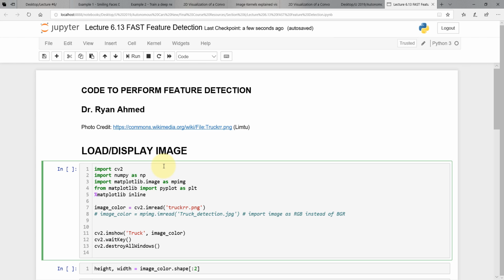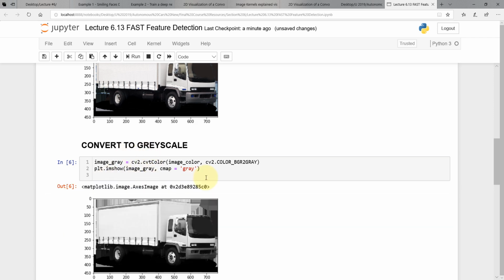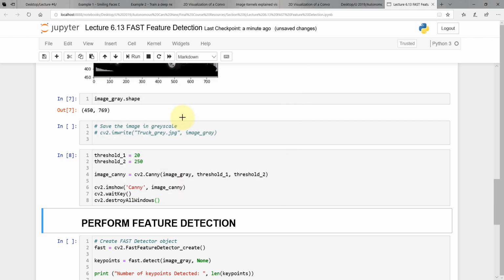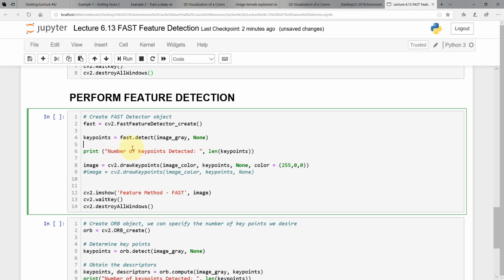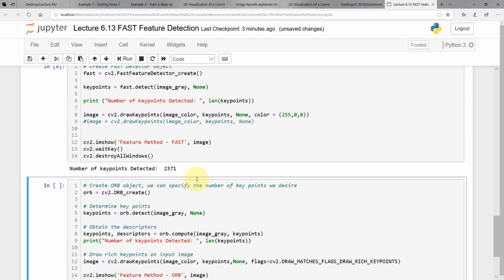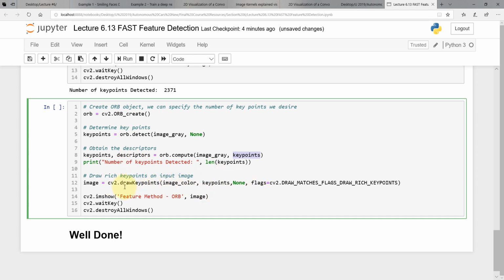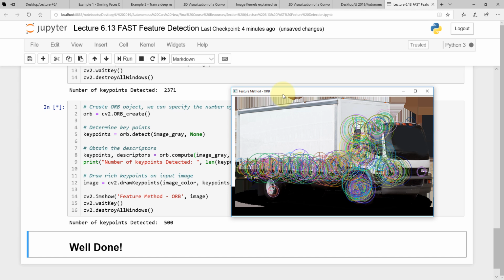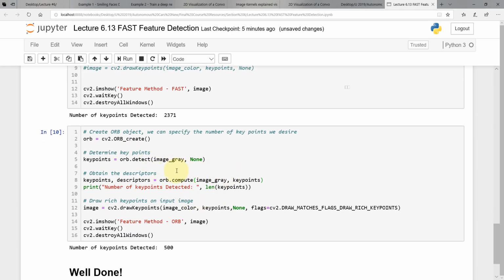051 Activity FAST ORB Feature Extraction in OpenCV5m 35s